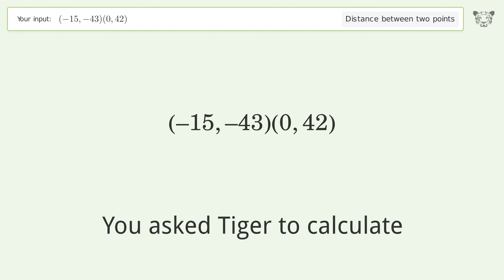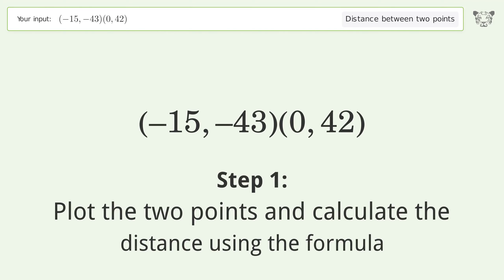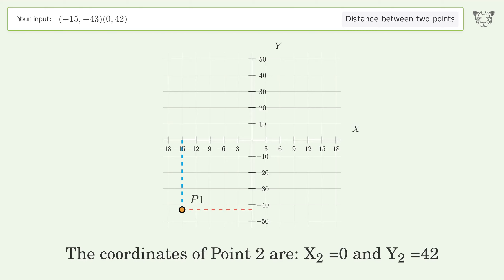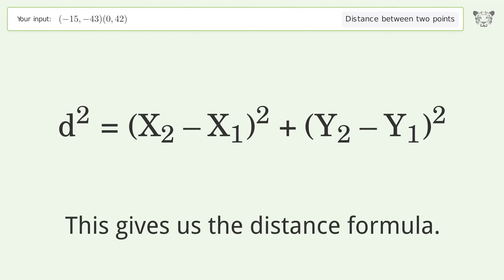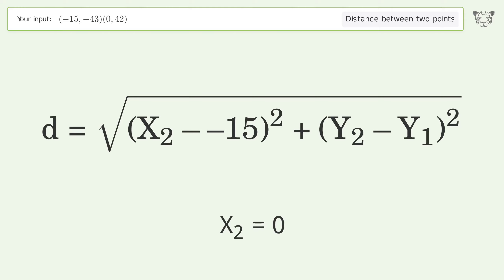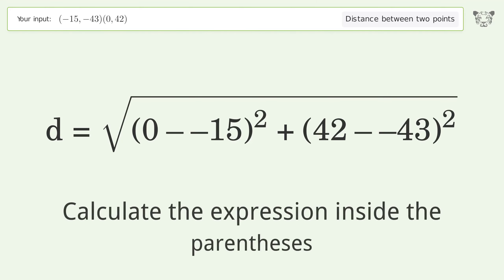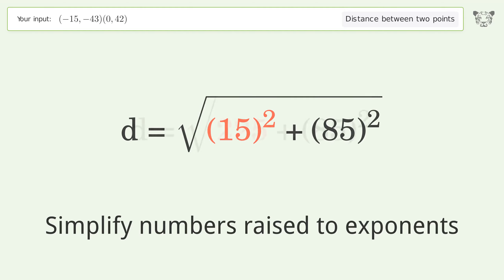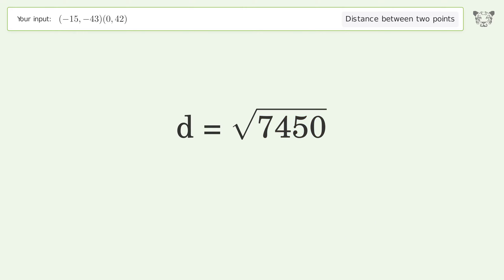Find the distance between two points p1 (-15,-43) and p2 (0,42): Step-by-Step Video Solution